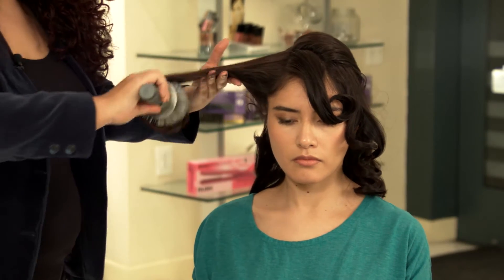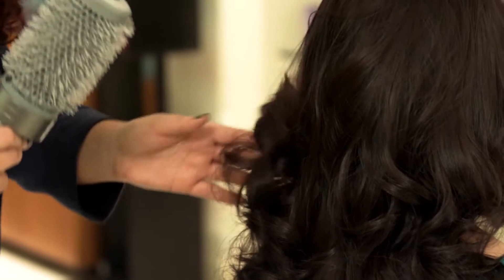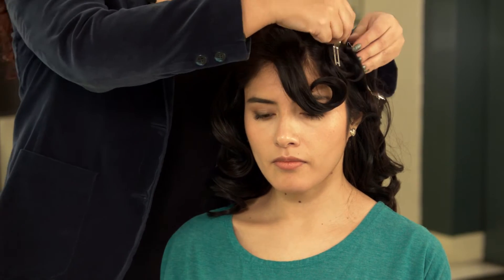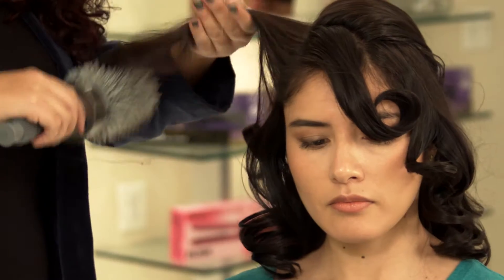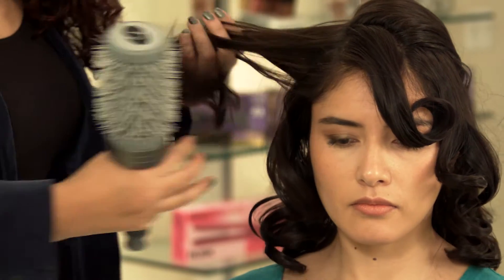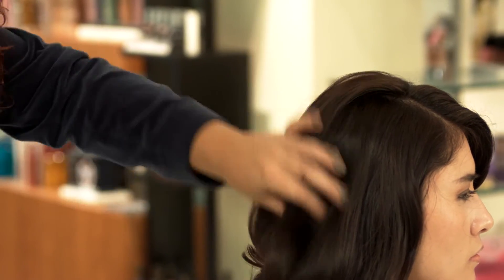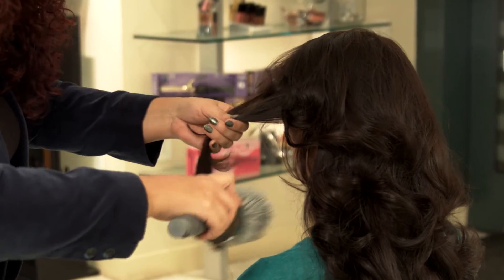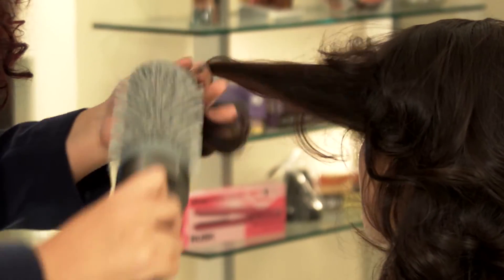How to Brush Out Pin Curls With a Round Brush : Brush, Curl & Style Hair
Pin curls can give you a different type of curl, so it's always good to know how to do them. Brush out pin curls with a round brush with help from a fashion industry professional in this free video clip.

Series Description: Brushing, curling and styling your hair will give you all of the tools you need to look great regardless of where you're going. Brush, curl and style your hair with help from a fashion industry professional in this free video series.